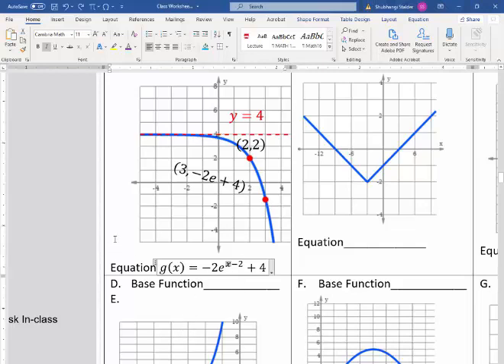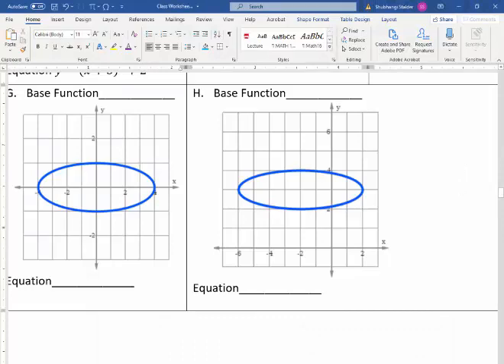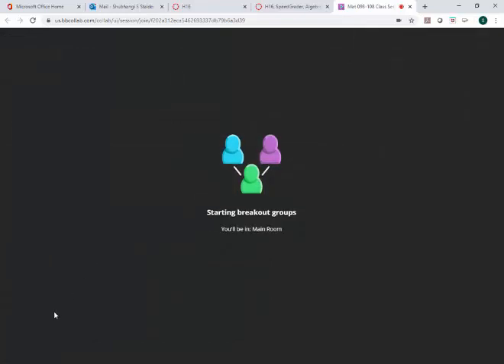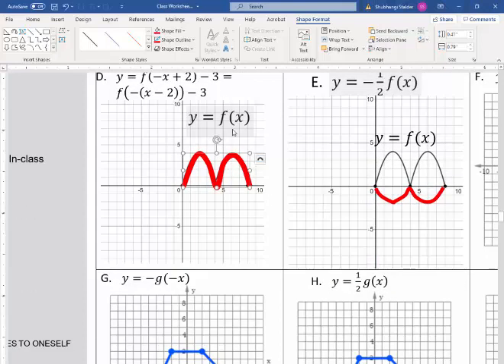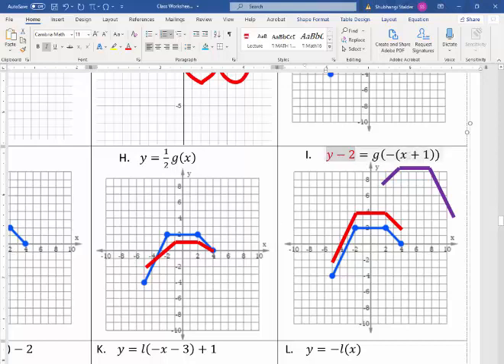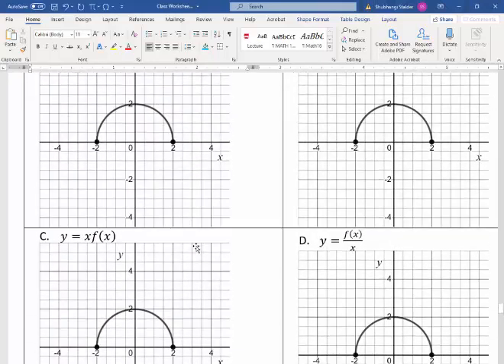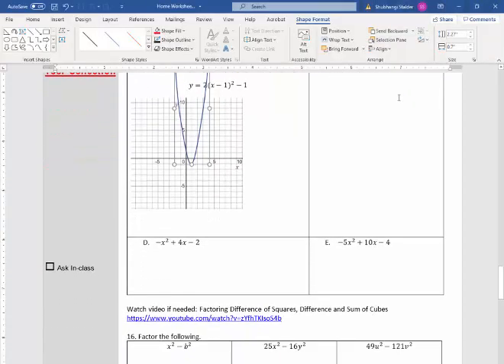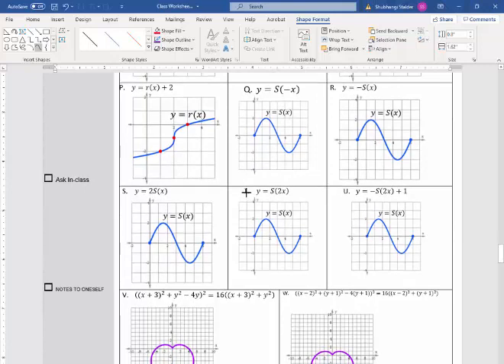Home and Class Worksheet 15 Mat 108 class March 31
Spring 2020 March 31 online class 2